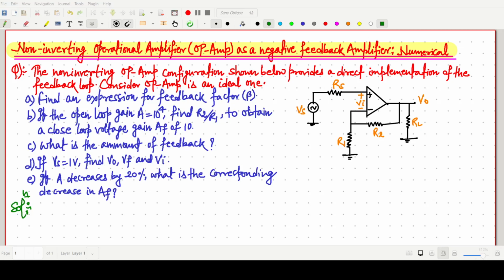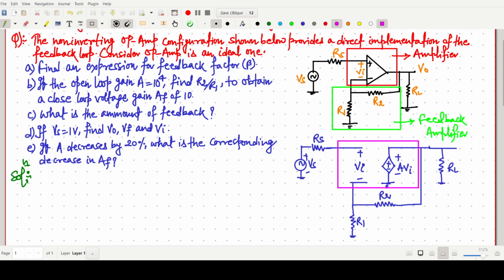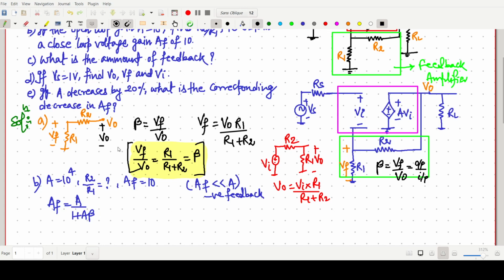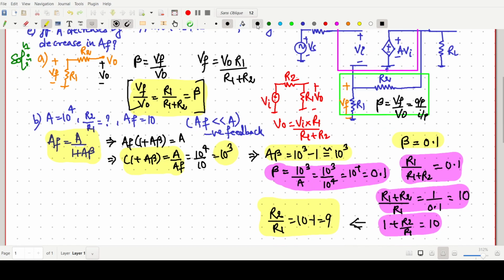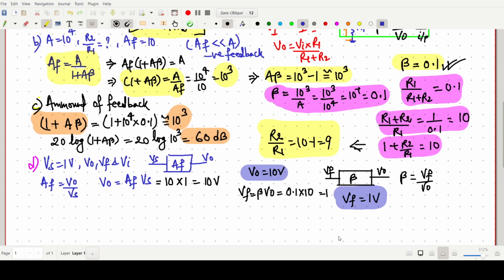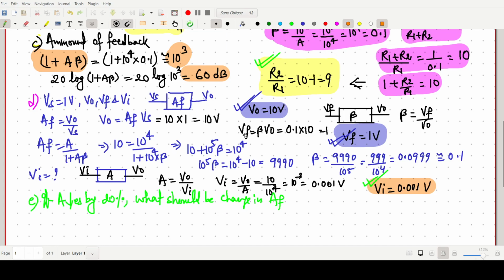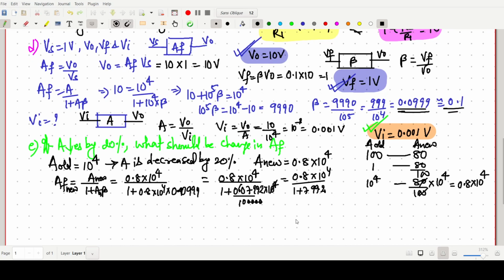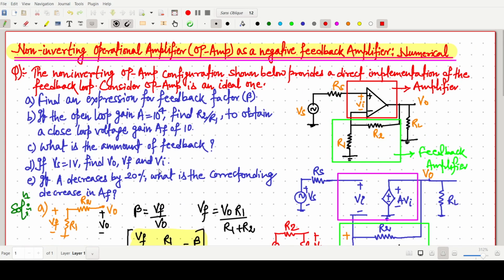Non-Inverting Operational Amplifier (Op-Amp) as a Negative Feedback Amplifier: Numerical